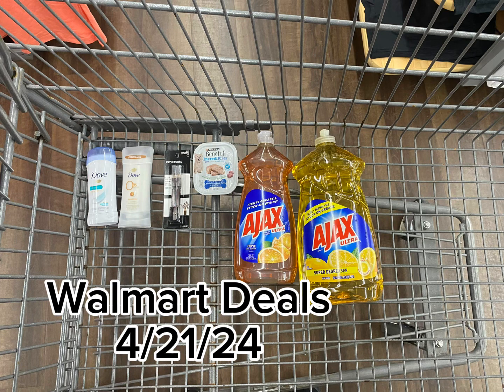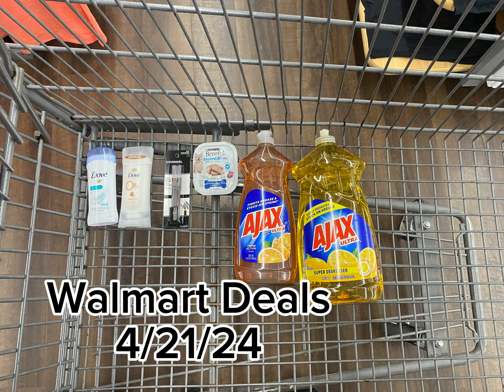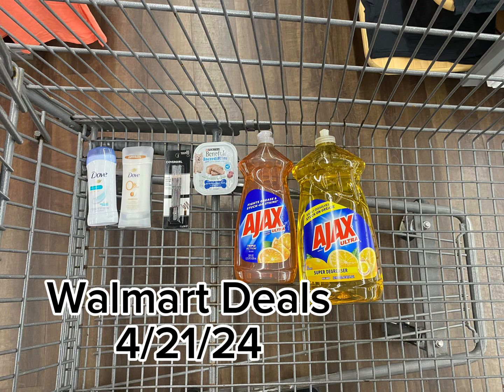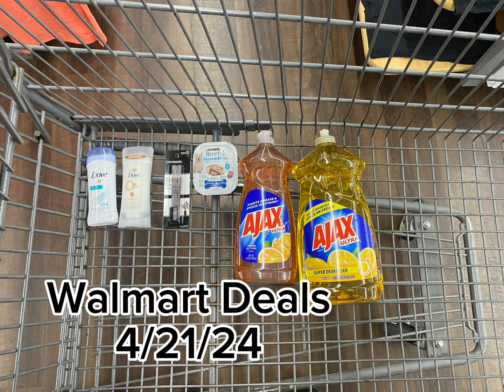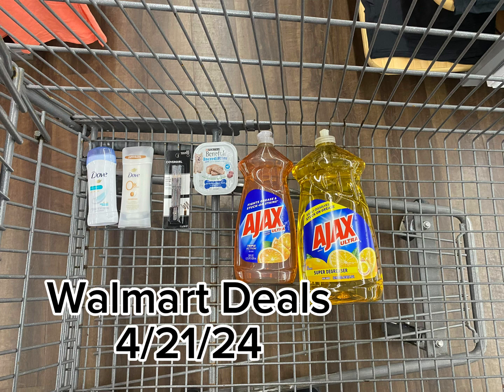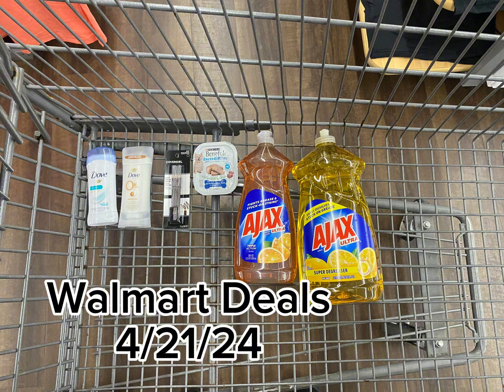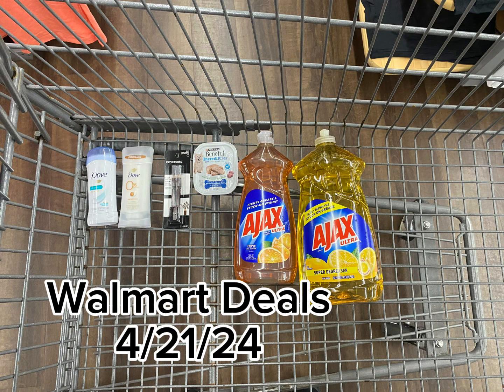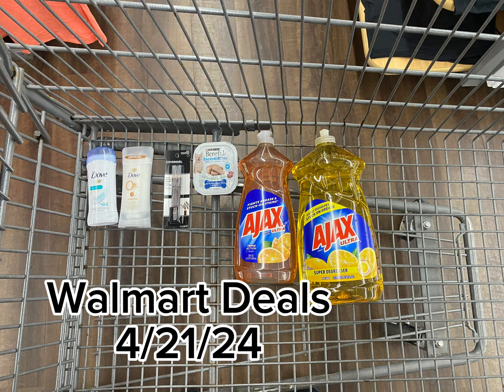Walmart Deals 4/21/24 | Free Covergirl!! | $5 Haul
Like my Facebook Page: Koko Factory's Couponing

Alexa App

Sign Up & Save $5